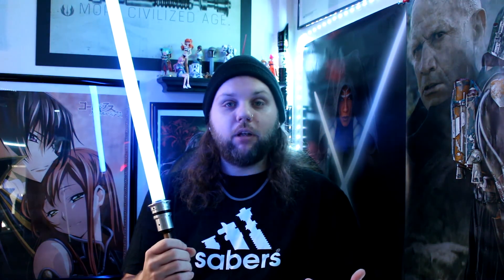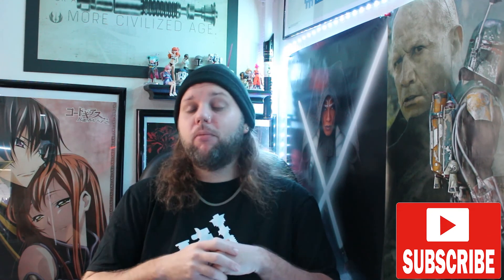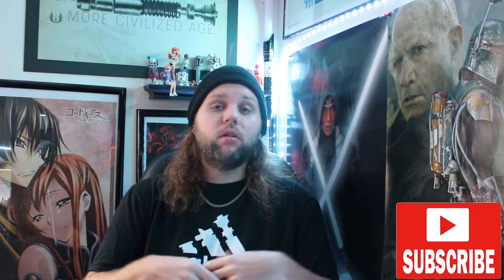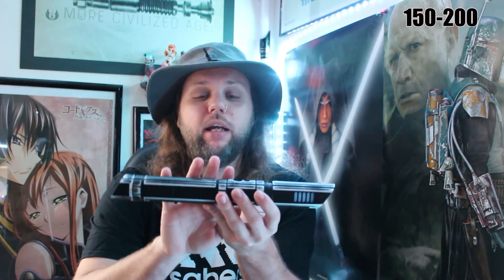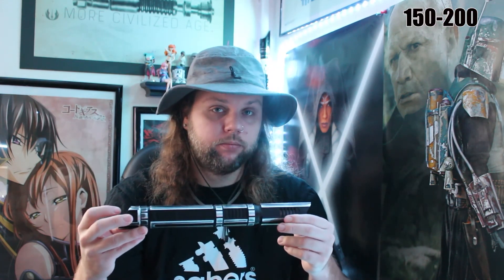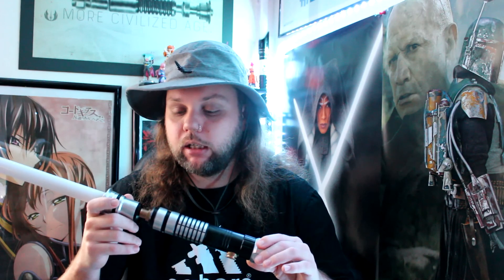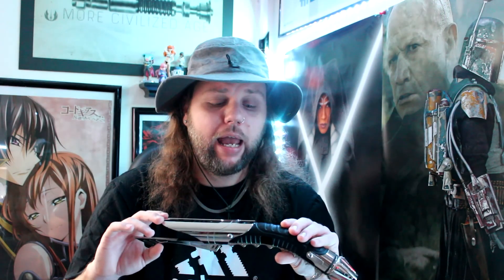Are Lightsabers Worth Buying? Sabertrio, Saberforge, Pach Store, LGT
What is up everyone and welcome back for another Lightsaber video. On this video we are focusing on if you should purchase a lightsaber and is this hobby right for you? I will be going over my experience and showing some different tiers of sabers.